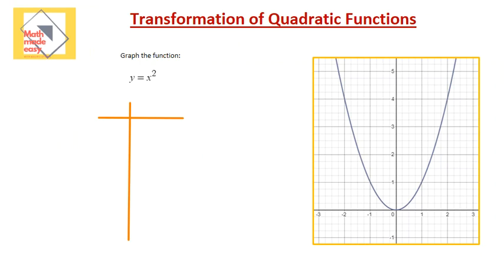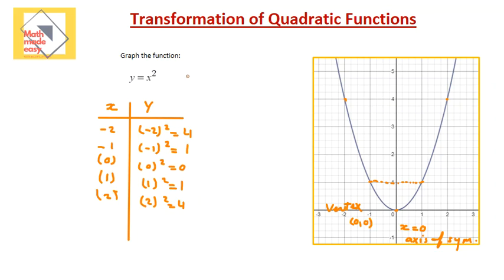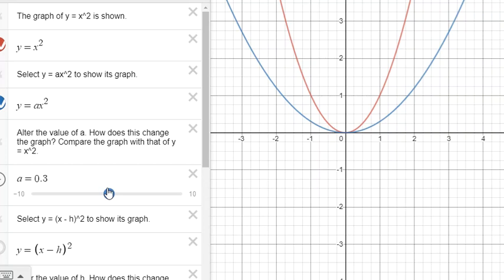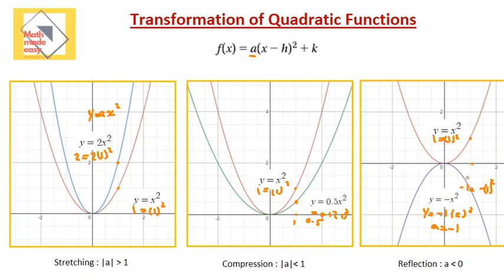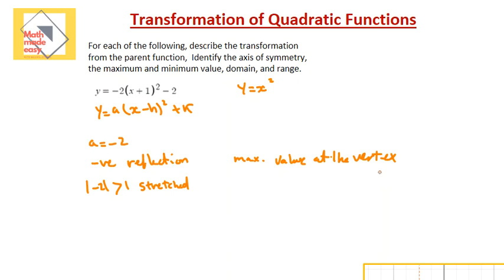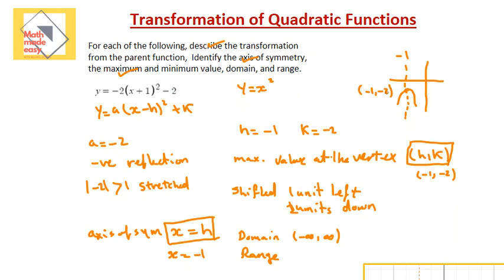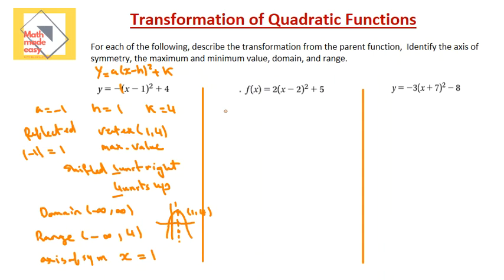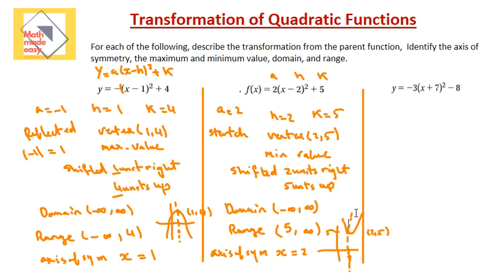Transformation Quadratic Functions - Vertex Form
This is another video about  transformation of functions we will see how a quadratic function would stretch, compress, or reflect using it’s vertex form, we will be able to identify and sketch the graph of the function, find it’s vertex, maximum or minimum value, axis of symmetry, domain and range, we will also be able to make a full description of the transformation from the parent function using the vertex form of a quadratic function.

Highly recommended for exploring and graphing functions and their transformations.
This content is for Algebra I course, American common core standards, SAT Math Section - Passport to Advanced Math topics.